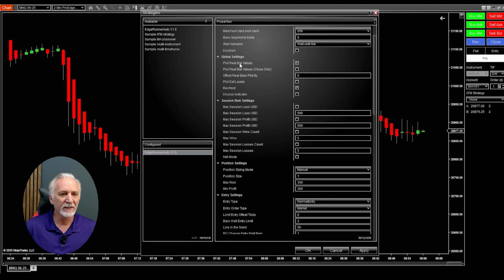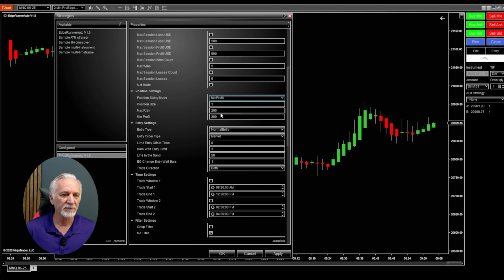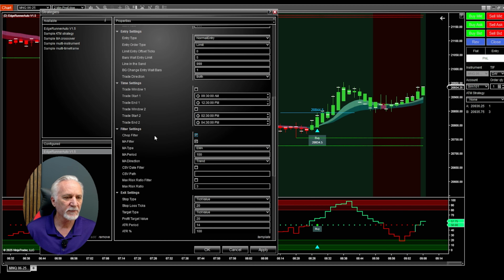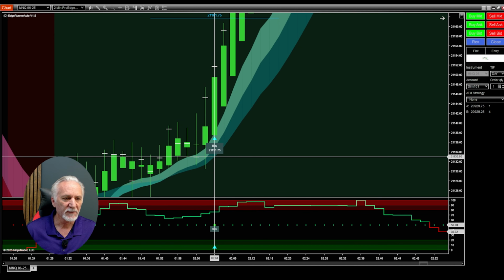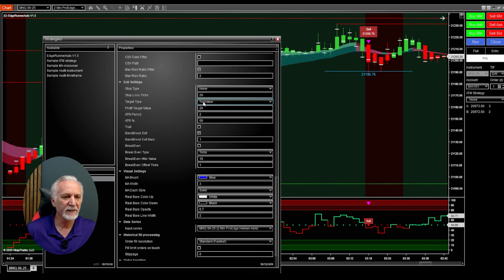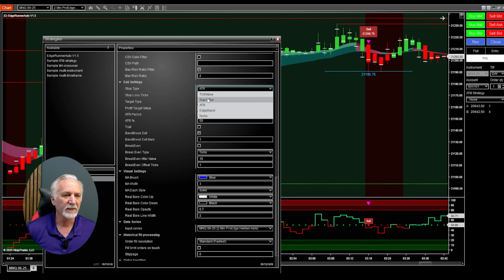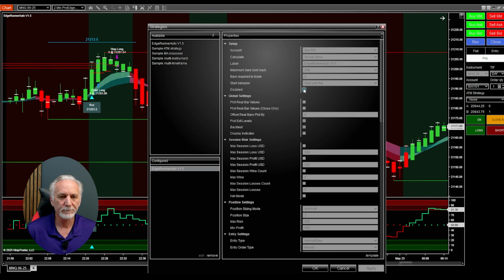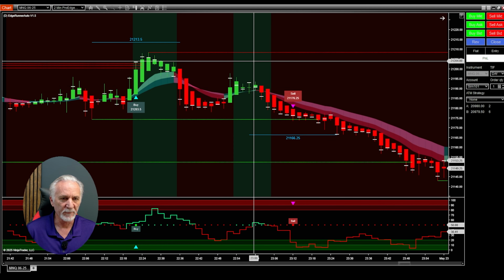EdgeRunner Auto Update RELEASED - In-Depth Tutorial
The EdgeRunner Auto update is officially live — and it’s a game-changer.
In this video, we walk through the new features, enhanced layout, and upgraded control panel now available to all users. Whether you’re using the indicator or full automation, this update makes your trading smoother, smarter, and more efficient.

From precision signal handling to real-time execution improvements, this version was built from the ground up to give you more control — and better results.

Already purchased? It’s ready in your account.
New here? Now’s the time to get in.

00:00 Intro
01:07 Global Settings
03:43 Session Risk Settings
04:23 Position Settings
05:35 Entry Settings
09:13 Filter Settings
14:37 Exit Settings
25:59 Visual Settings
26:15 BackGround Change Trades